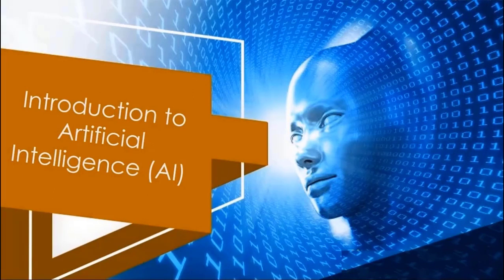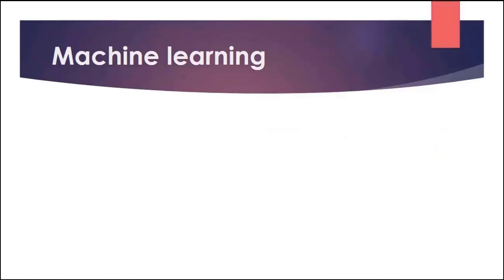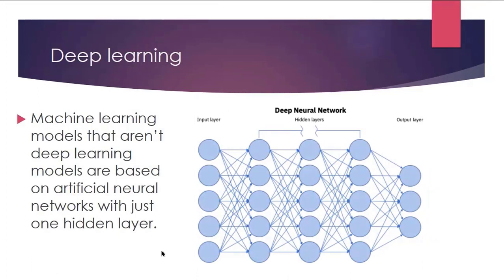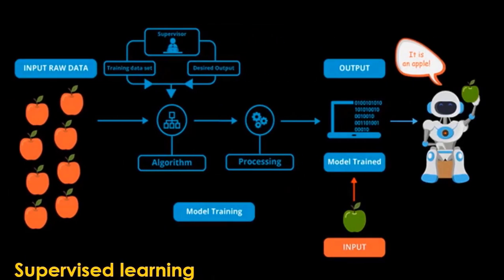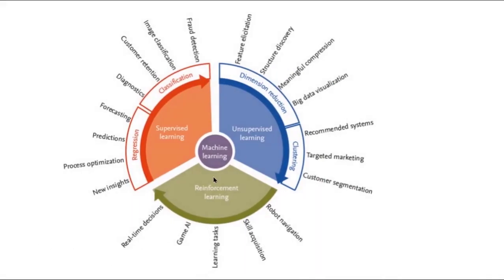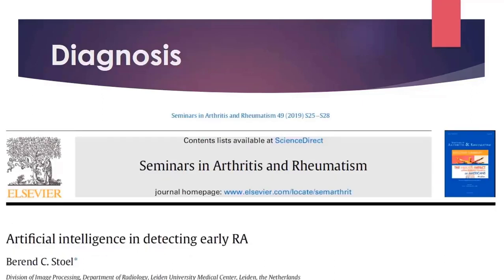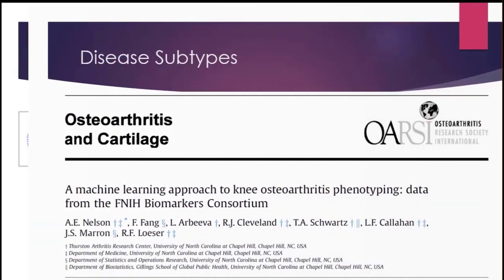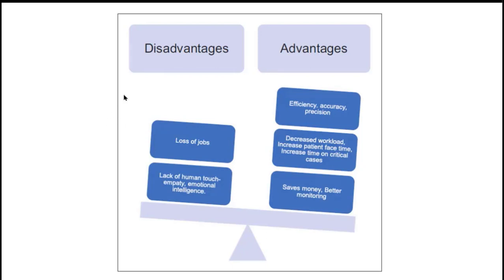Artificial intelligence in Medicine (Rheumatology)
n this video, I talk about the use of artificial intelligence in medicine with an emphasis on rheumatology.